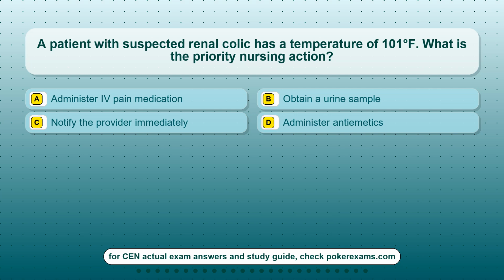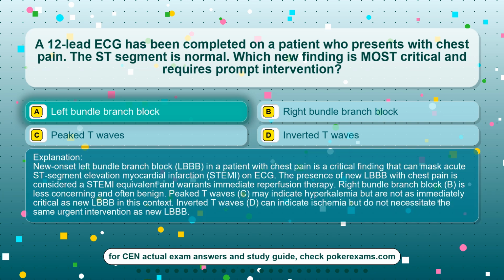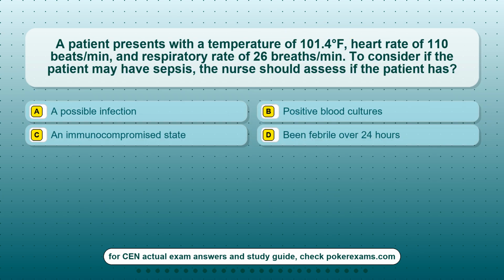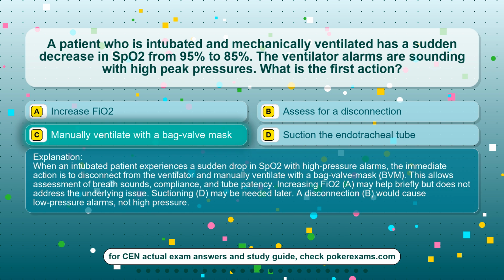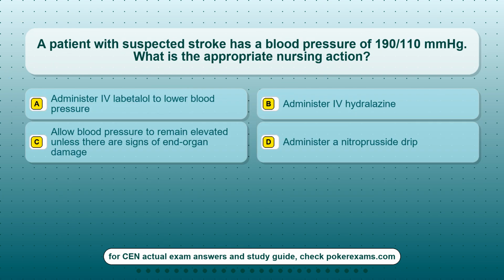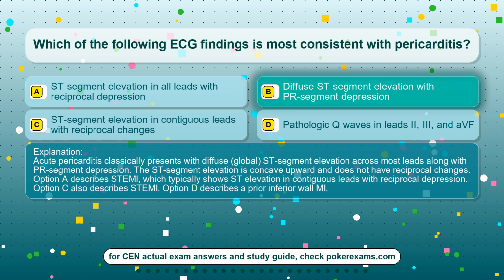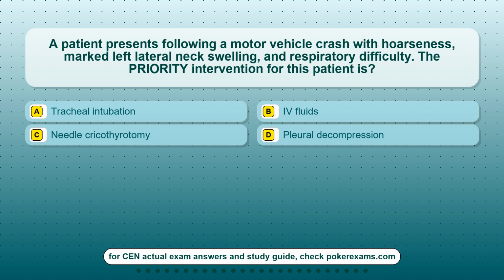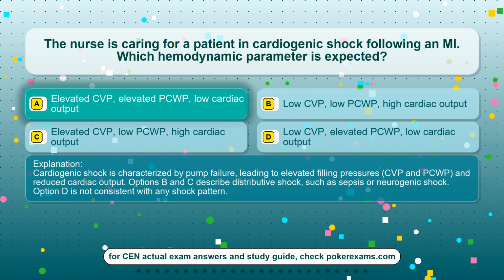CEN Study Rescue | 25+ Questions With Clear Rationales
CEN Exam Prep Help is for emergency nurses who feel overwhelmed, stuck between two correct-looking answers, or unsure where to begin. This video gives you 25+ focused questions with clear rationales covering trauma, triage, cardiac care, shock, pediatrics, toxicology, and professional practice.

CEN preparation can feel frustrating when you know emergency nursing but still miss priority questions. The problem is often not a lack of knowledge. It is difficulty identifying the unstable patient, recognizing the greatest immediate threat, and choosing the intervention that cannot safely wait.

Use this CEN Exam Prep Help video as a guided rescue session. Pause after every question, choose your answer, and explain why your selected action should happen before the alternatives. Then study the rationale and identify the clue that should have guided your decision.

A SIMPLE CEN RESCUE PLAN

Start with airway and respiratory emergencies. Review airway obstruction, respiratory distress, oxygen delivery, ventilation failure, chest trauma, and rapid reassessment. When several findings are abnormal, focus on the problem most likely to cause immediate deterioration.

Next, review cardiovascular emergencies. Study acute coronary syndrome, dangerous dysrhythmias, heart failure, cardiogenic shock, cardiac tamponade, hypertensive emergencies, and aortic disorders. Connect symptoms, ECG findings, vital signs, and stability before selecting the priority response.

Trauma questions require a structured primary survey. Review cervical-spine protection, hemorrhage control, thoracic injuries, abdominal trauma, fractures, burns, and internal bleeding. The injury that looks most dramatic is not always the greatest threat. Changes in breathing, circulation, blood pressure, or consciousness may reveal the true emergency.

Neurological emergencies can progress rapidly. Focus on stroke, seizures, head injuries, increased intracranial pressure, spinal cord trauma, meningitis, and altered mental status. Priority actions may include airway protection, blood-glucose assessment, pupil checks, motor evaluation, time-sensitive treatment, and frequent reassessment.

Pediatric emergencies require age-appropriate judgment. Review respiratory distress, dehydration, fever, seizures, medication safety, accidental injuries, and possible abuse. Children may compensate before suddenly deteriorating, so early changes in breathing, behavior, circulation, and responsiveness deserve attention.

Obstetric emergencies should also be part of your study plan. Review ectopic pregnancy, preeclampsia, emergency childbirth, placental complications, and postpartum hemorrhage. Prioritize maternal stabilization, severe bleeding, seizure precautions, blood-pressure changes, fetal concerns, and rapid escalation.

Toxicology and environmental questions may involve overdoses, antidotes, carbon monoxide exposure, heat illness, hypothermia, bites, stings, and hazardous-material incidents. Think about scene safety, protective equipment, decontamination, airway support, monitoring, and specialist consultation.

Triage questions test whether you can identify the patient who cannot safely wait. Prioritize airway compromise, severe respiratory distress, shock, uncontrolled hemorrhage, sudden neurological deficits, and major changes in consciousness. The loudest patient or the person reporting the highest pain score is not automatically the highest priority.

Professional practice matters too. Review consent, documentation, delegation, psychiatric emergencies, disaster response, confidentiality, abuse reporting, patient rights, and discharge education. Strong answers protect the patient and remain within the emergency nurse’s responsibilities.

After completing these 25+ CEN questions, write down every topic you miss. Label each mistake as a knowledge gap, prioritization error, overlooked clue, or rushed decision. Review that exact subject before beginning another practice set.